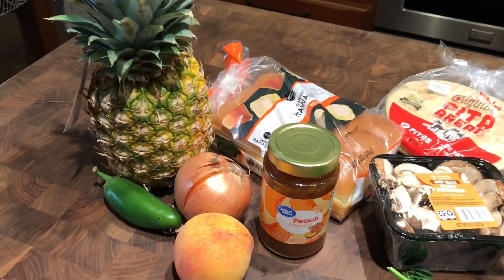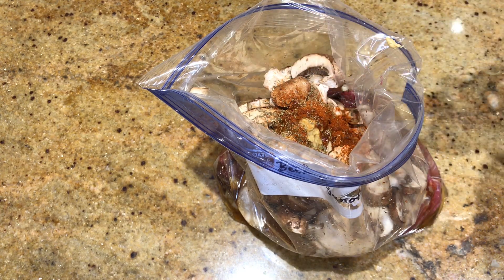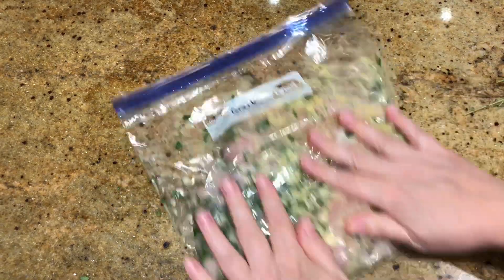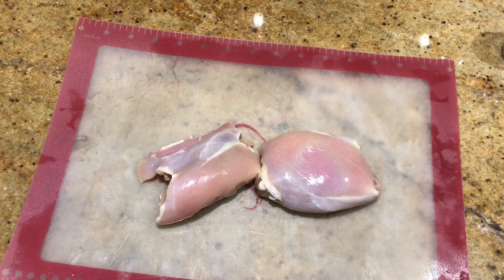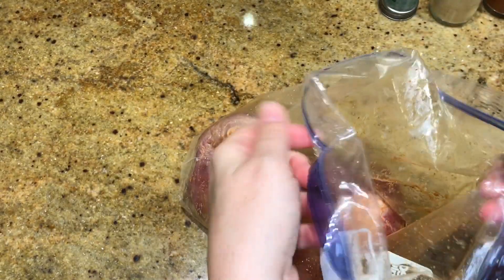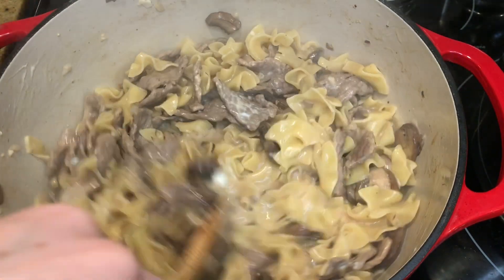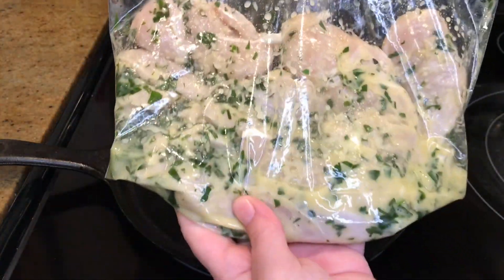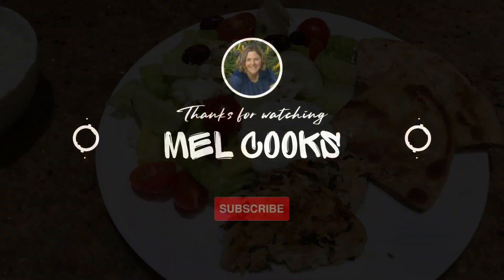5 Fantastic Freezer Meals | Meal Prep | Family Meals